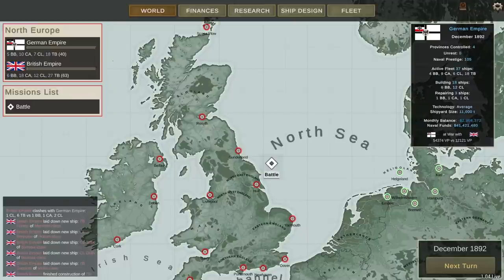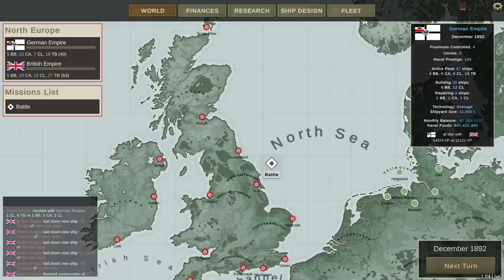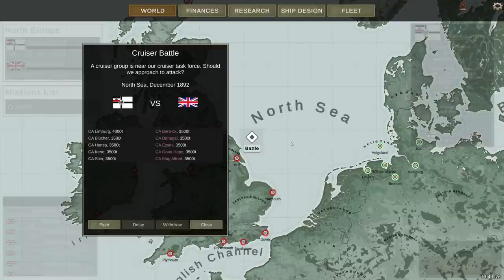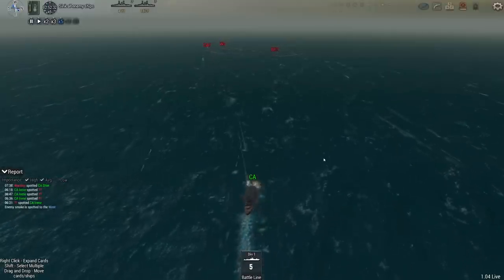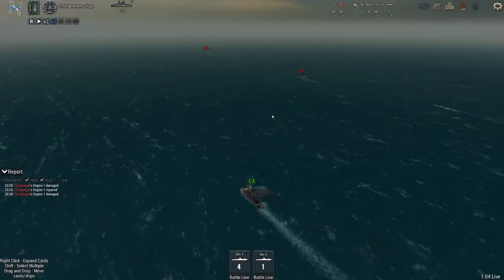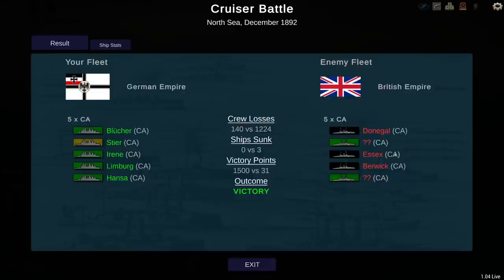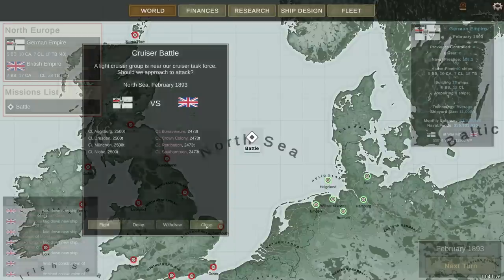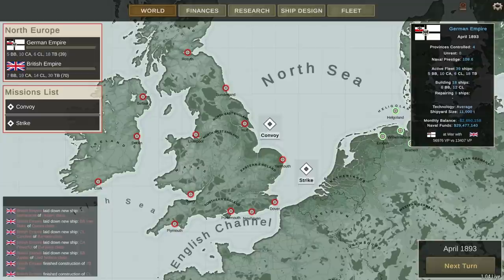Ultimate Admiral: Dreadnoughts | A Fleet Battle | German Empire Campaign | Part 12